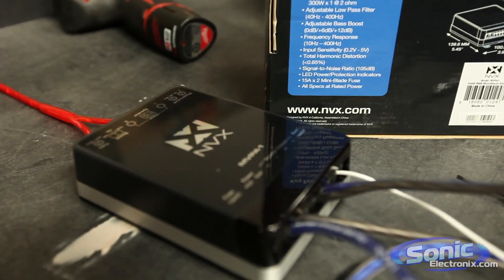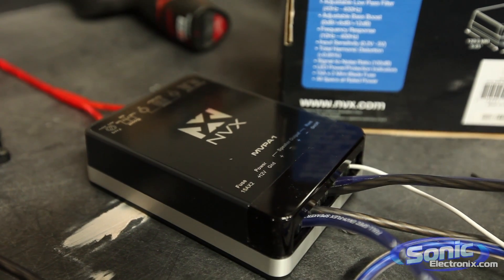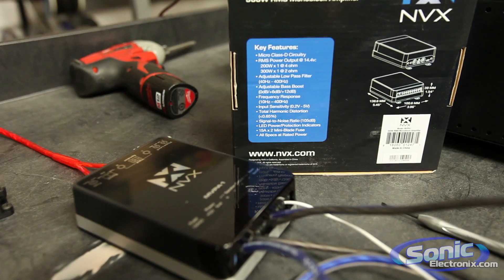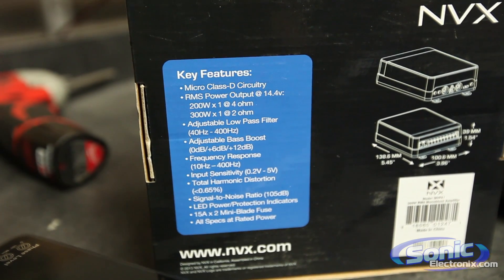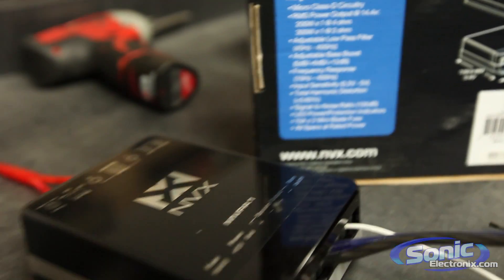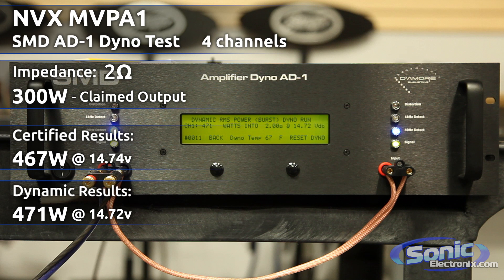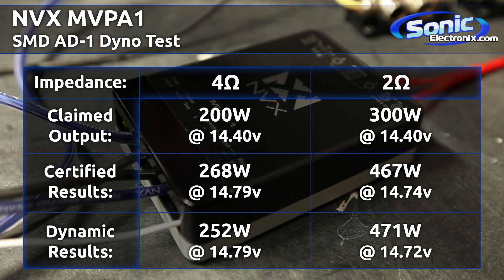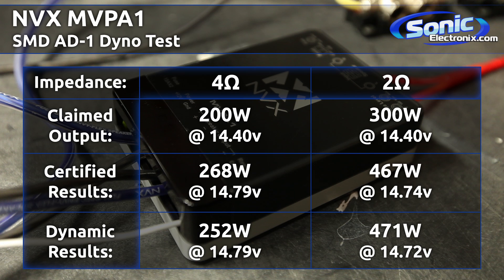NVX MVPA1 Amplifier Dyno Test | SMD D'Amore AD-1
Watch as we Dyno the NVX MVPA1 Monoblock Amplifier to see it's actual RMS power rating!

See the NVX MVPA1 on our site!